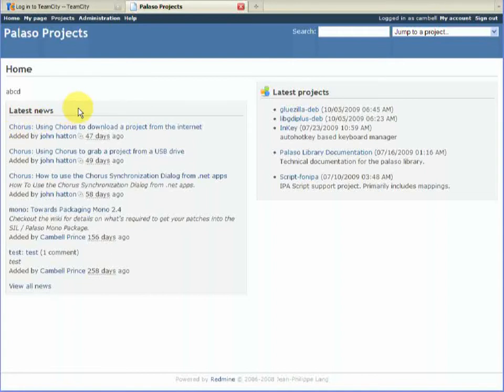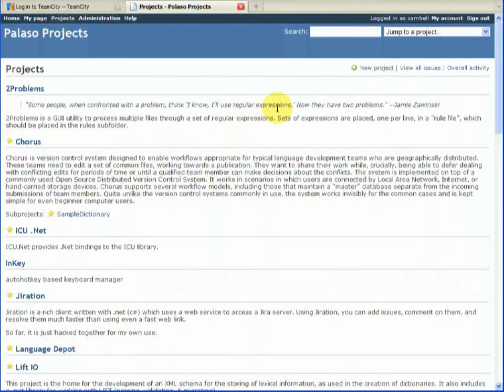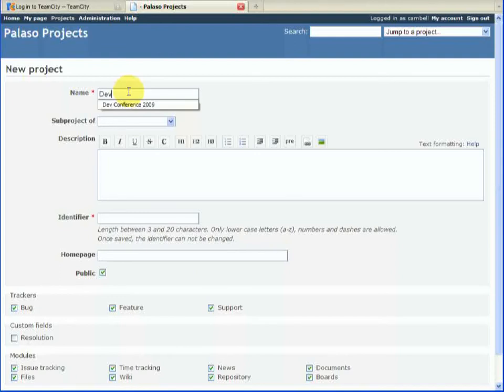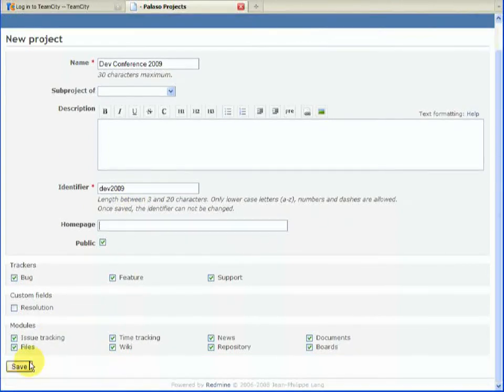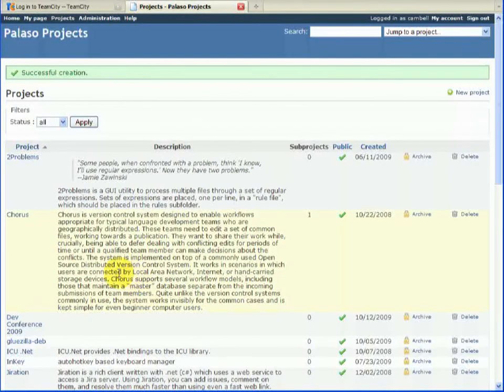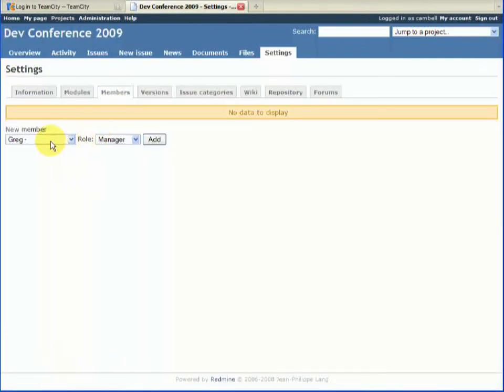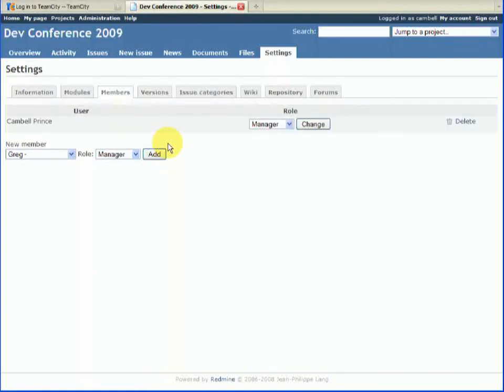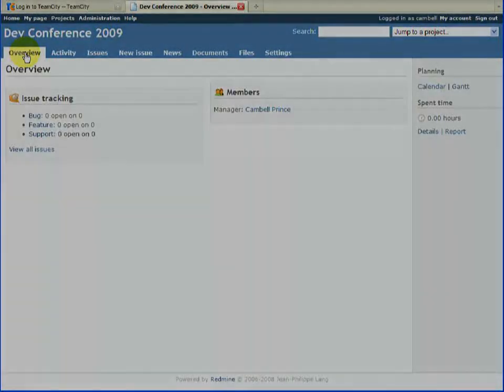HelloLib Creating a New Project with Redmine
A very brief introduction to making a new project using Redmine.  Part of the HelloLib example.